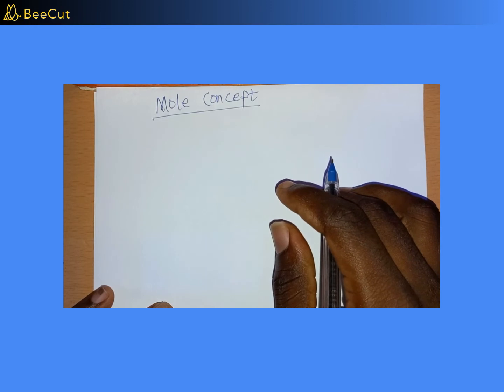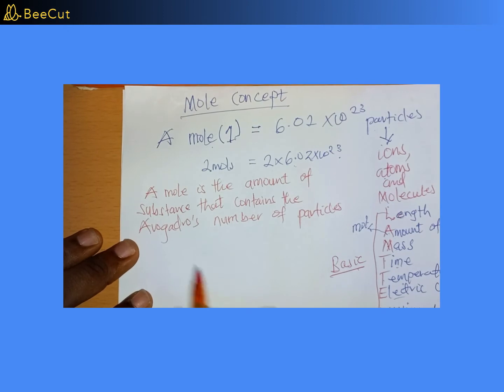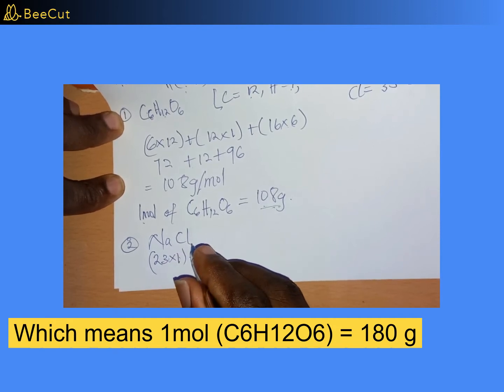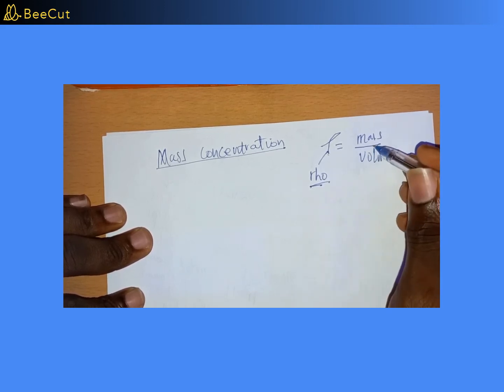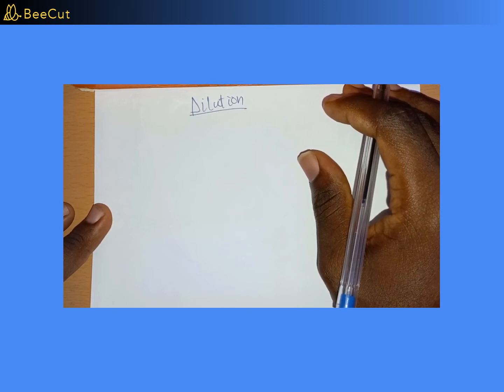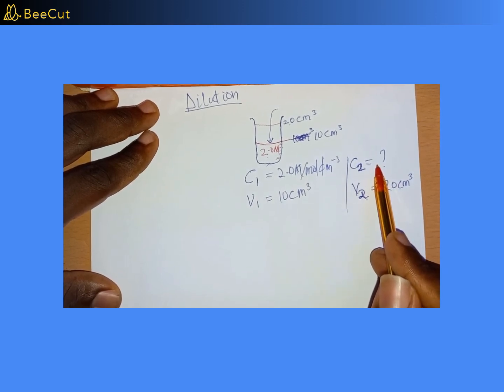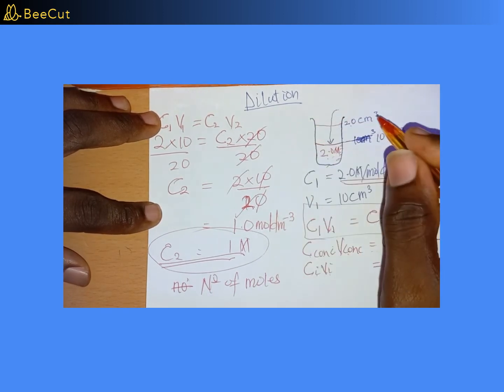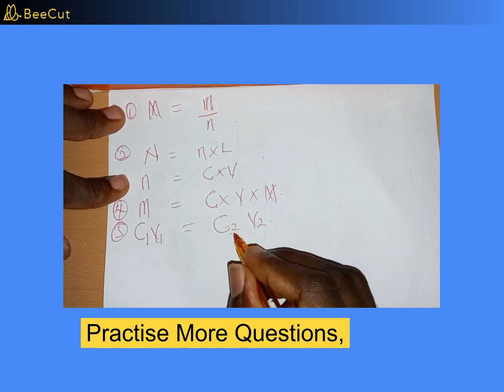The Mole Concept Explained With Tricks. Step By Step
Mole concept mysteries are explained from the scratch with simple examples. This is all You need to answer every question under the Mole concept.